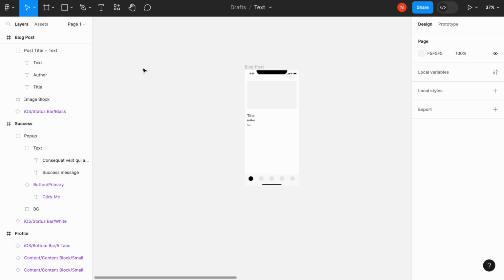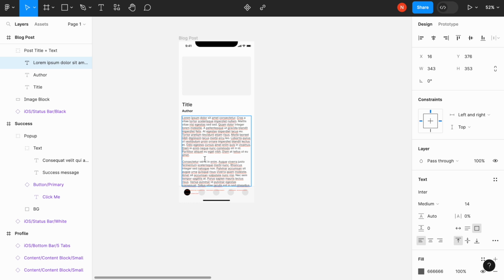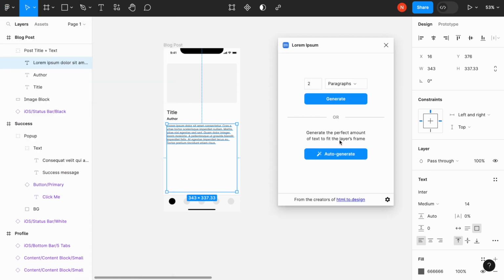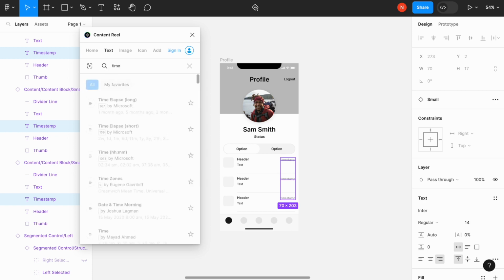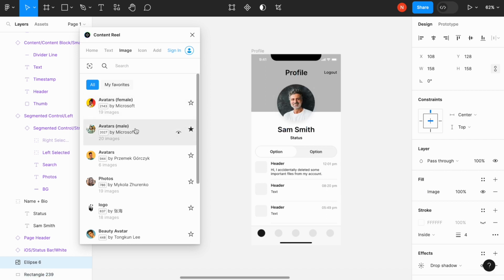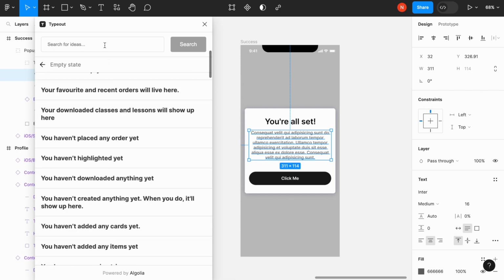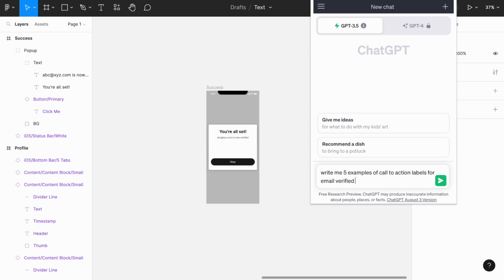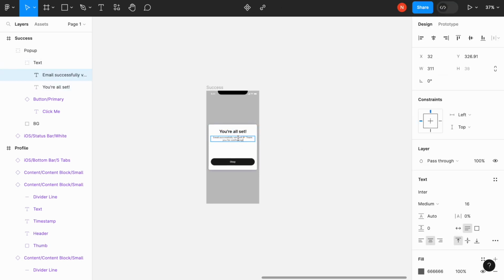User Interface Text in Figma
Content is a crucial element of good product design; textual content still dominates the digital world. Mobile apps and websites are 90% text; the text quality in UI directly impacts the user experience. In this tutorial, I will show you how to create text copy for your UI using three popular Figma plugins & ChatGPT. We will go from placeholder text (Lorem Ipsum) that allows you to create a visual hierarchy to actual UI copy aligned with your product goals.